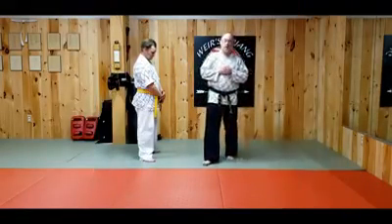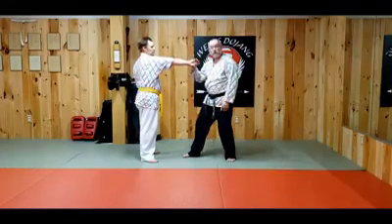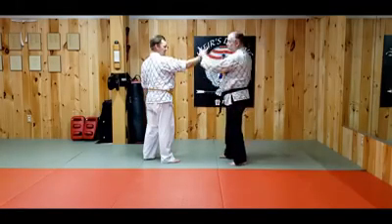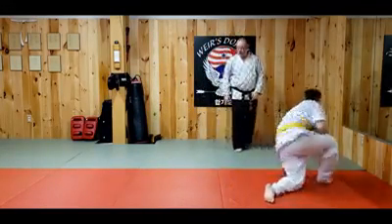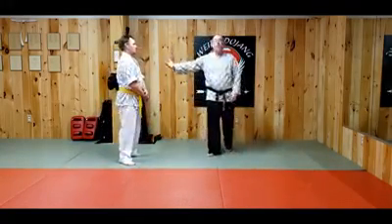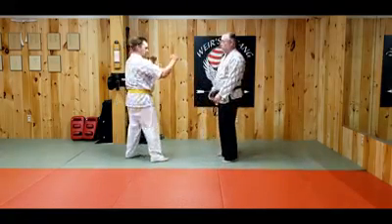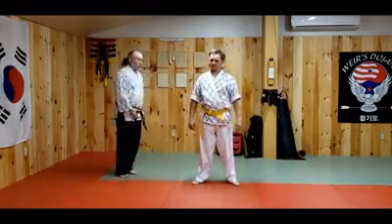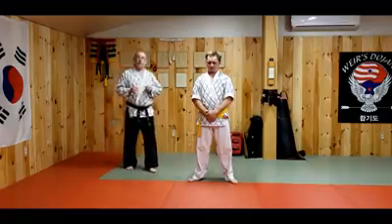Korean Hapkido Self-Defense Training Tips Offensive Moves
Hapkido Training Tips Tuesday: Hapkido Offensive Self Defense Skills from our brother school, With Instructor Gregory Weir, World Hapkido Union Massachusetts State Representative.

(NOTE: All participants in this video had their temperatures checked and used hand sanitizer before filming. Please train responsibly and follow all safety guidelines of your county or state.)